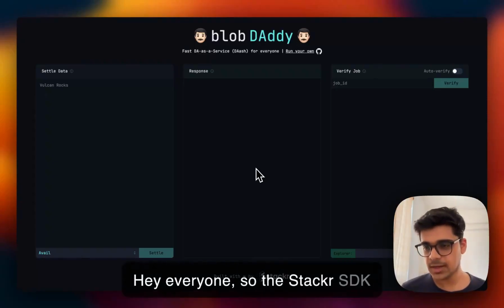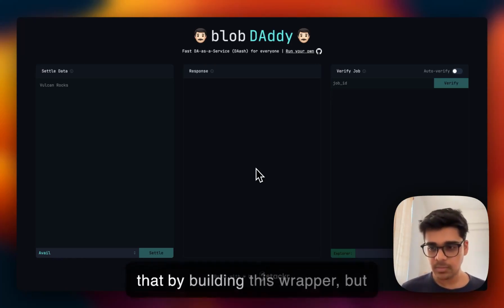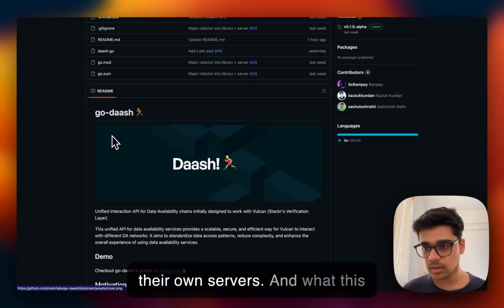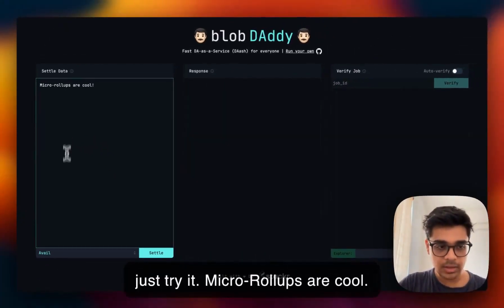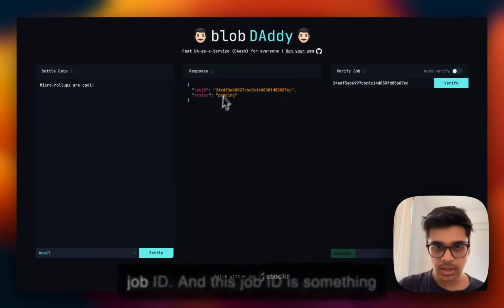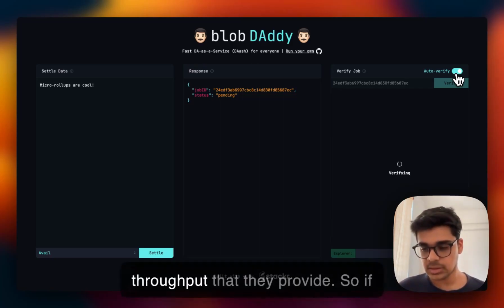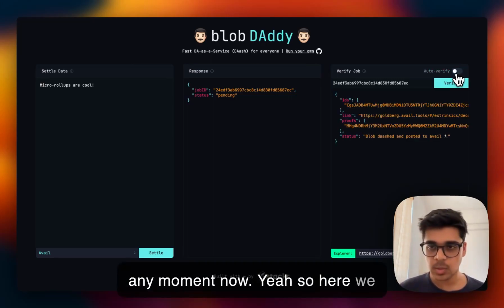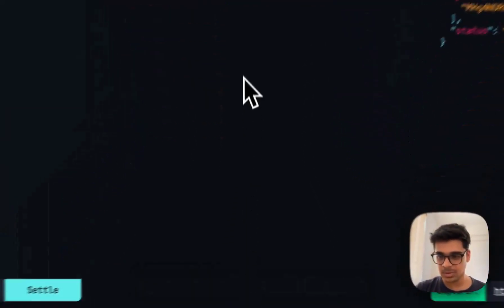BlobDAddy - Open Source Light Weight DA Aggregator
Introducing "BlobDaddy" 👨🏻 - an open source lightweight DA Aggregator

We built a wrapper for Stackr to support different Data Availability providers and for Rollup devs to choose their DA